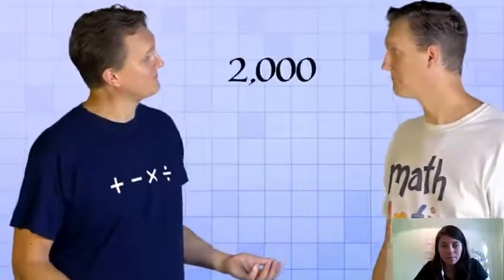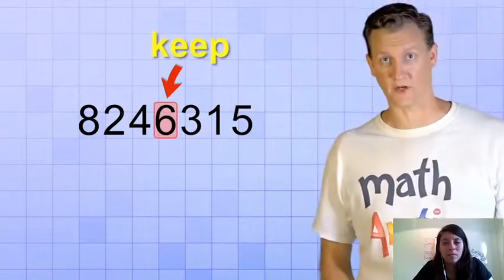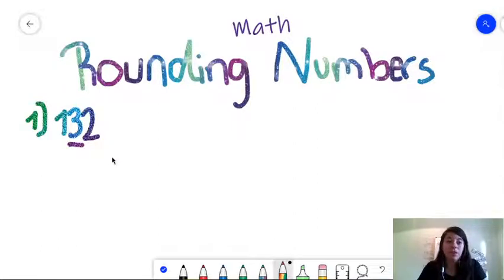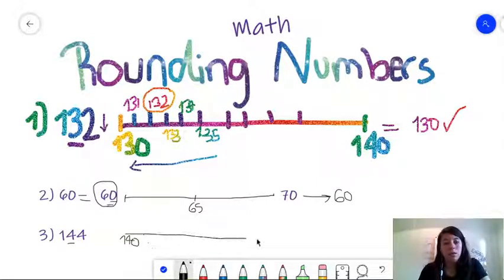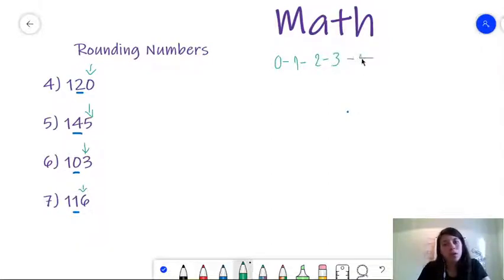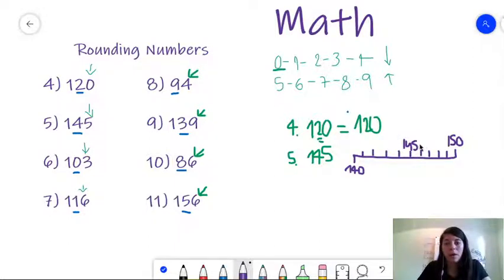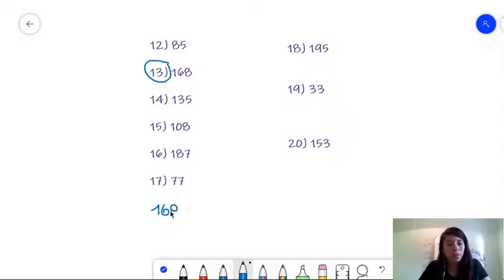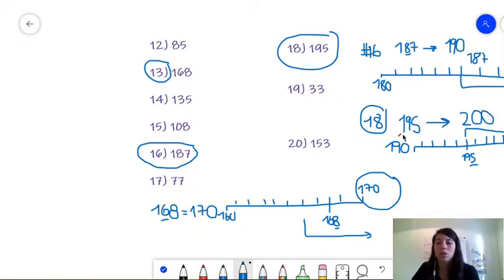Y4 - 27/05 - Math - Rounding Numbers